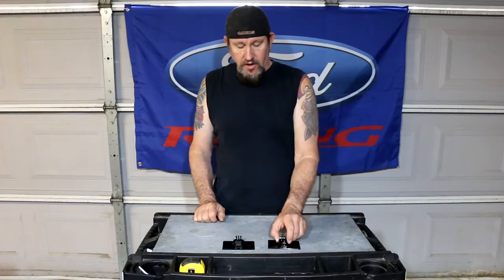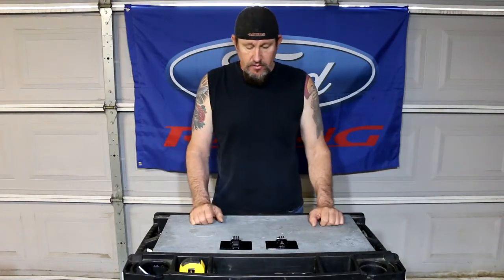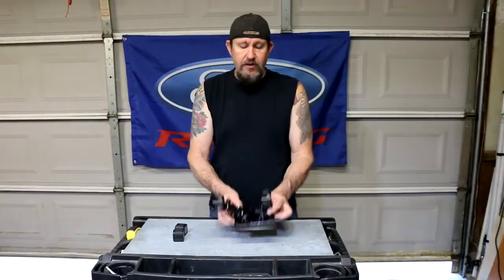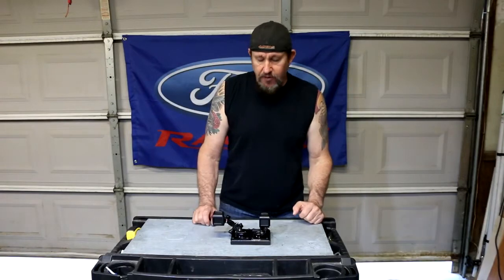I Ran Over My GoPros With My 2016 Mustang GT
I built a camera mount for my two GoPro Session's to shoot video  out on the road so this is how I built it and then I took the Mustang Gt out on the road for a test.